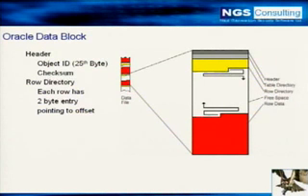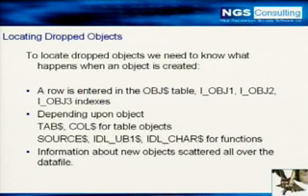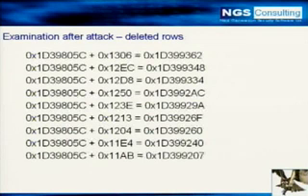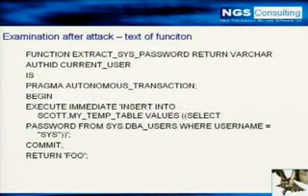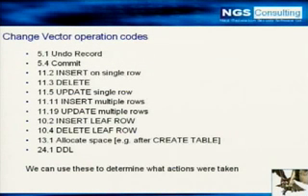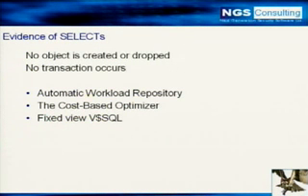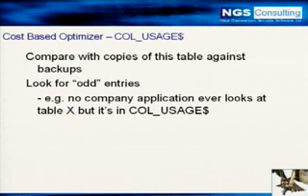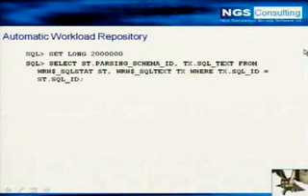2007_BlackHat_Vegas-V39-Litchfield-Database_Forensics.mp4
2007_BlackHat_Vegas-V39-Litchfield-Database_Forensics.mp4